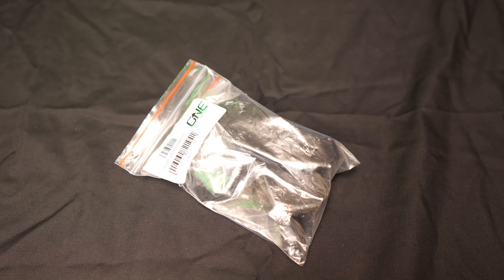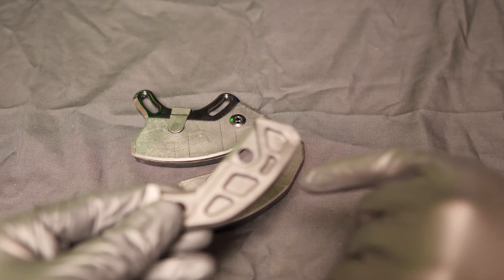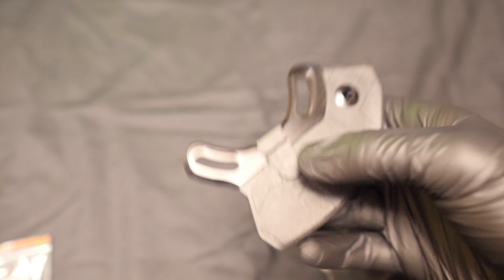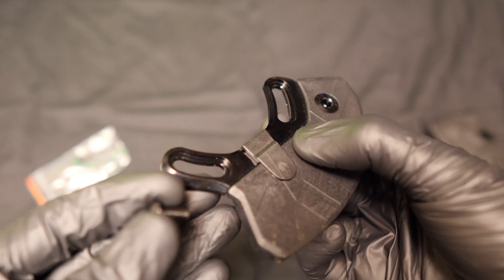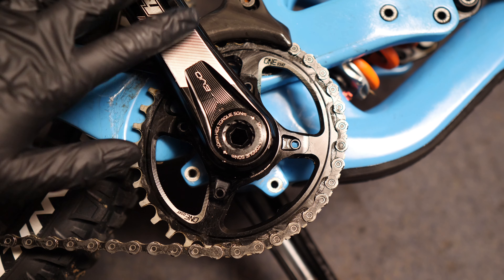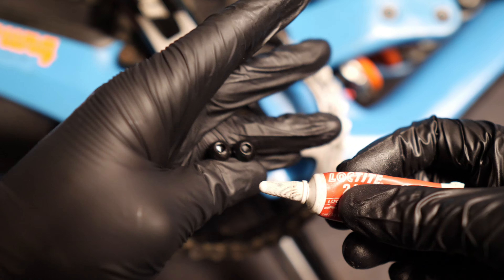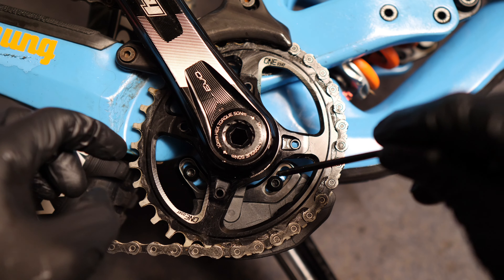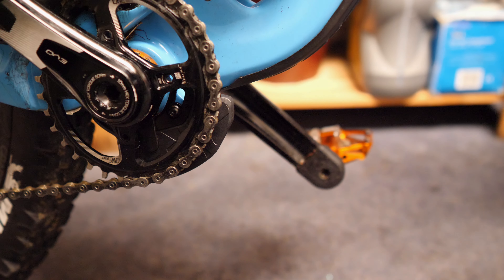OneUp ISCG05 Underbash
A look at the OneUp Components ISCG05 Underbash bash guard.